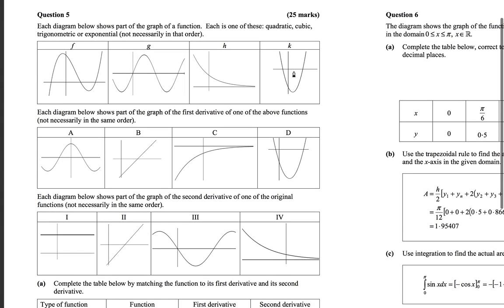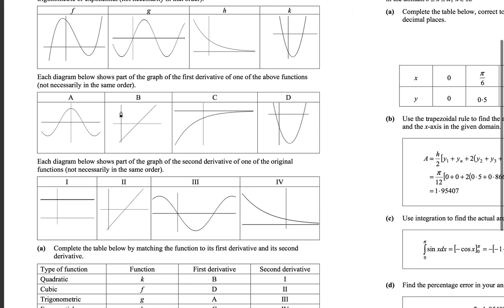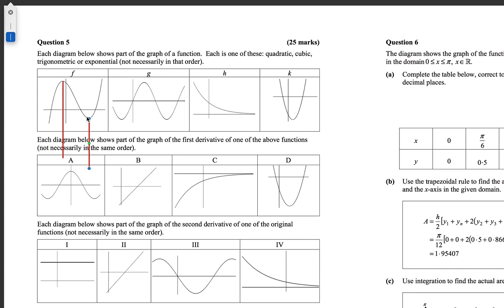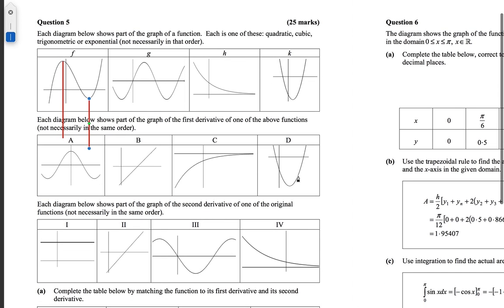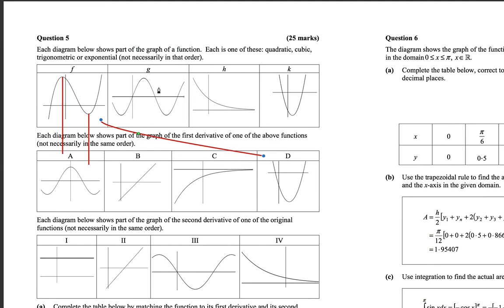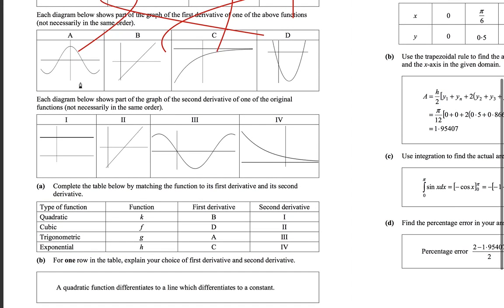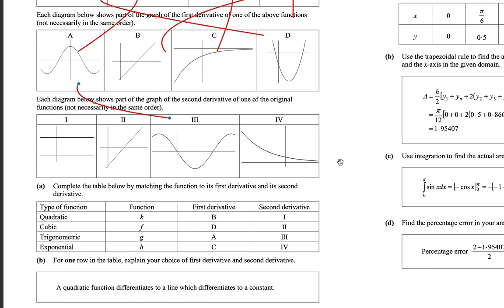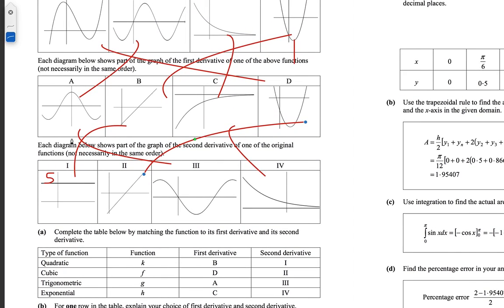2013 P1 Q5